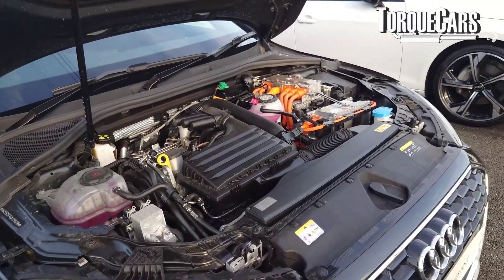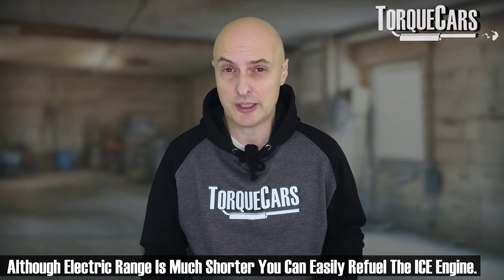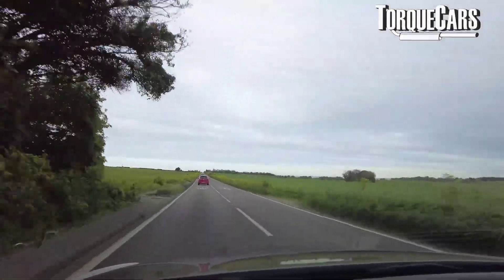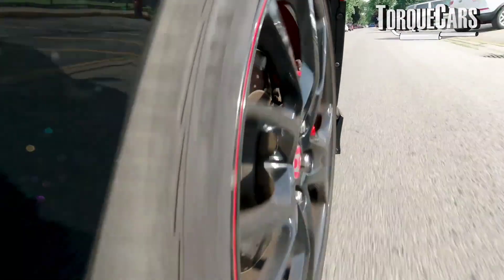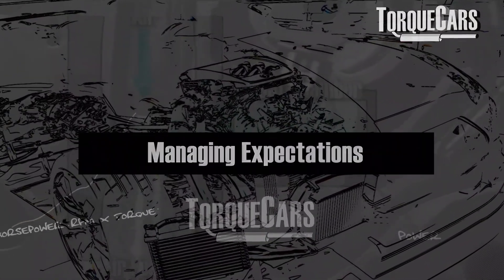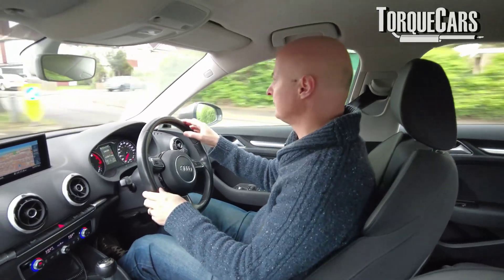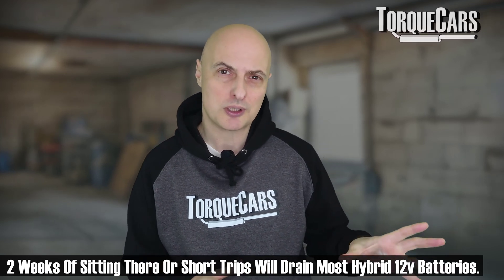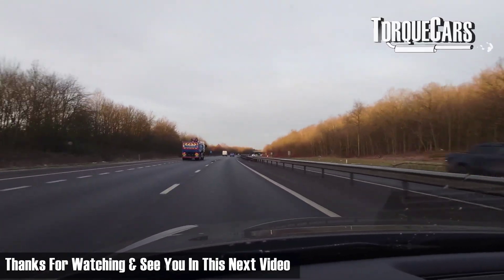Hybrid Cars EXPOSED: Plug-In vs. Conventional – Ultimate Debate: Plug-In vs. Hybrid Revealed!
Have you ever wondered if your hybrid vehicle is really the best option for saving fuel and cutting costs?

In today’s rapidly changing automotive landscape, rising fuel prices, increasing emissions regulations, and a shift toward greener technology have left many motorists wondering: should I go for a plug-in hybrid electric vehicle (PHEV) or stick with a conventional hybrid?

In this in-depth video, we break down the critical differences between these two types of hybrid vehicles and help you decide which is best for your needs.

Hybrid vehicles have become a popular choice as drivers look for a middle ground between traditional internal combustion engines and fully electric cars. With the promise of improved fuel efficiency and reduced emissions, hybrids have captured the attention of many—but which one offers the best balance between performance, cost, and practicality?

We dive deep into how plug-in hybrids allow you to charge your battery from home or public charging networks, offering an extended electric-only range (sometimes up to 90 miles), while conventional hybrids rely on regenerative braking to top up their batteries during normal driving, typically providing a shorter electric range of around 30 to 40 miles.

In this video, we explore the pros and cons of each system. You'll learn about the benefits of plug-in hybrids, such as their ability to achieve miles-per-gallon figures that can sometimes rival 240-300 MPG under optimal conditions.

However, these vehicles require access to charging infrastructure and may come with higher upfront costs. Conversely, conventional hybrids offer a seamless blend of electric and combustion power, making them ideal for drivers who often take short trips or those who prefer a hassle-free driving experience without needing to plug in.

We also address frequently asked questions such as:

Do hybrid vehicles really reduce engine wear during cold starts?
How does regenerative braking work, and how effective is it?
What are the long-term costs of maintaining hybrid batteries?
Are the repair and replacement costs for hybrid systems lower than those for full electric vehicles?
How do your driving habits influence the efficiency of your hybrid vehicle?
A critical focus of our discussion is the 12-volt battery issue. Many hybrid owners have experienced problems with the 12V battery draining during periods of inactivity, especially when used in short trips. We explain why these batteries are essential for powering your car's electronics and starting the engine, and how proper maintenance and smart driving practices can extend their lifespan.

Additionally, we compare the overall ownership costs between plug-in hybrids and conventional hybrids, taking into account factors such as depreciation, fuel savings, and repair expenses.

With real-world examples and data, we help you understand whether the potential environmental and financial benefits of a plug-in hybrid outweigh those of a regular hybrid for your particular driving habits and lifestyle.

By the end of this video, you'll have a clear understanding of the hybrid landscape, the trade-offs involved, and practical advice on how to maximize your vehicle’s efficiency while keeping maintenance costs low.

Whether you're already driving a hybrid or considering making the switch, this video will empower you to make an informed decision that suits your driving needs and budget.

We invite you to leave your thoughts, questions, and experiences in the comments section below—your feedback is invaluable and helps us create better content for all car enthusiasts out there!

00:00 Introduction
00:35 HEV PHEV Popularity
01:15  Hybrid Benefits
02:32 Difference PHEV vs HEV
03:24 Recuperation
04:54 Hybrid Downsides
05:30 No Spare Tyre
06:05 Insurance Problems
07:41 Expectations (It's Not An EV)
08:30 12v Battery Problems
09:02 Hybrid Battery Lifespan
09:25 Replacement Costs
10:19 Comment Like & Subscribe